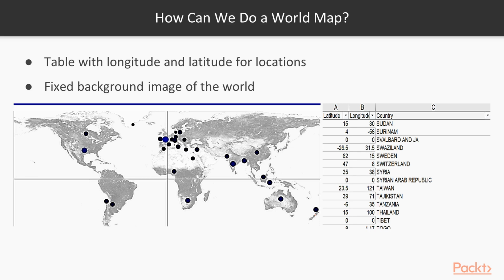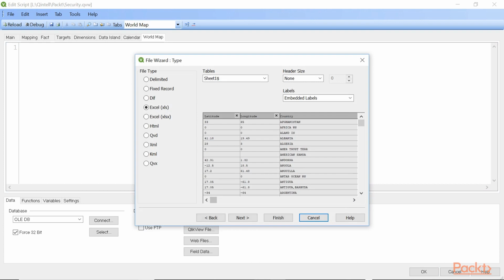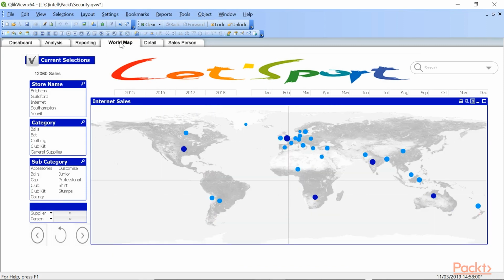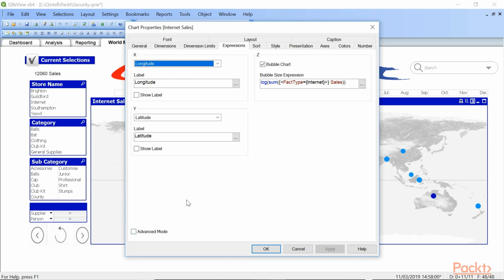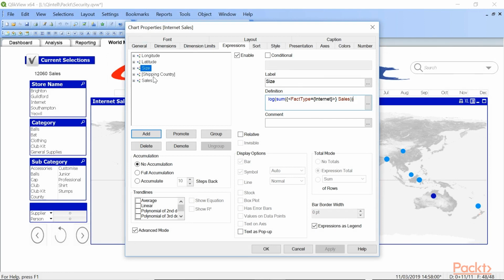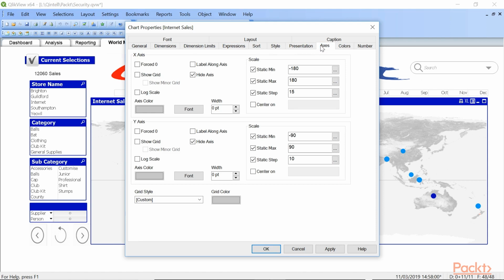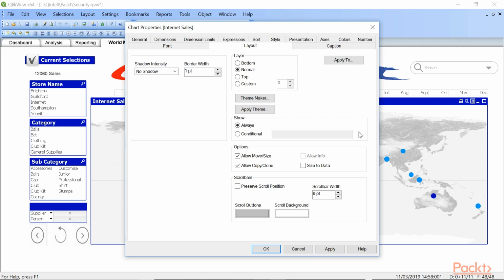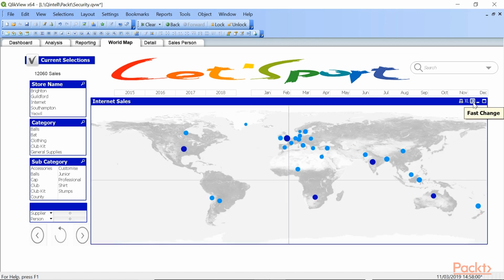Mastering Data Visualization with QlikView : World Map | packtpub.com